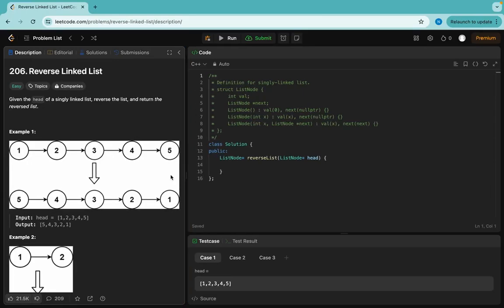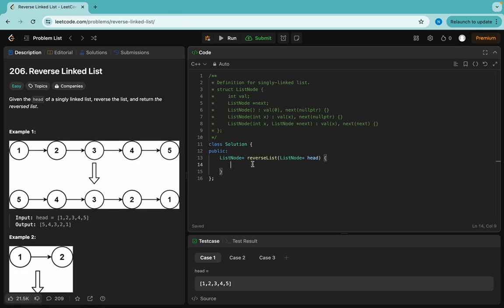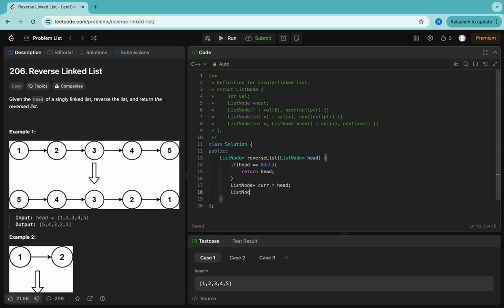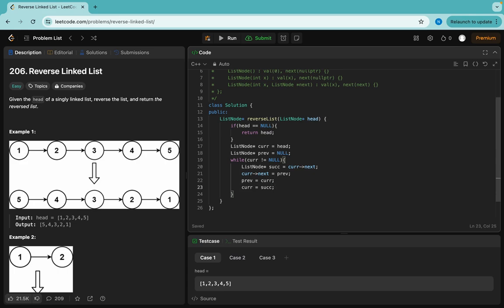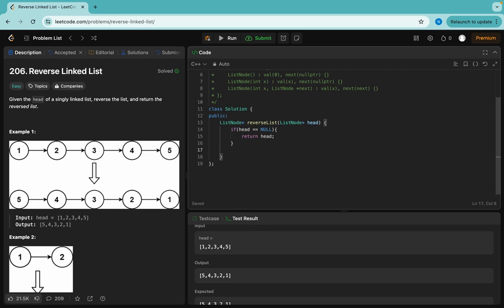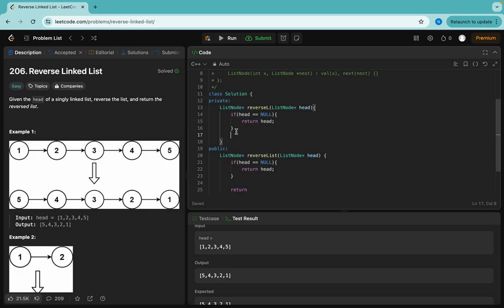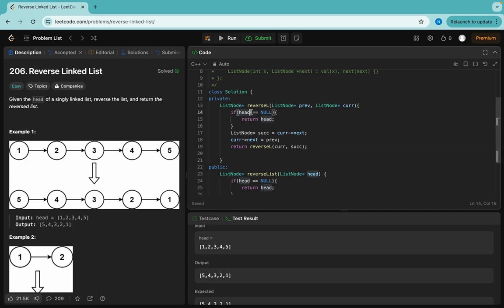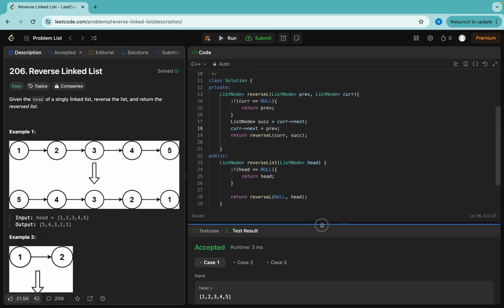reverse Linked List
In this video I am going to solve a leetcode problem  no 206  reverse a linked list .